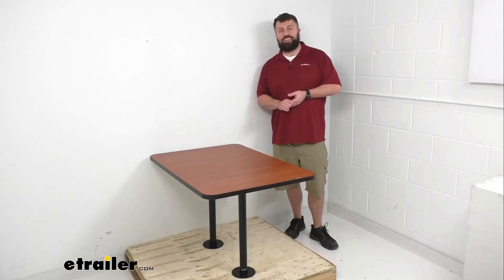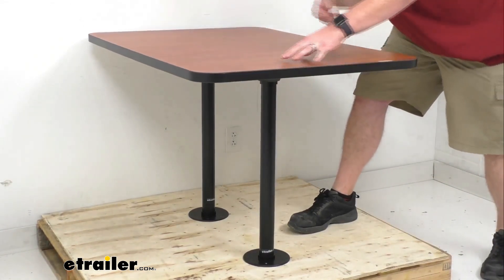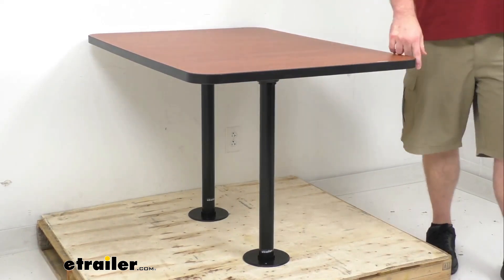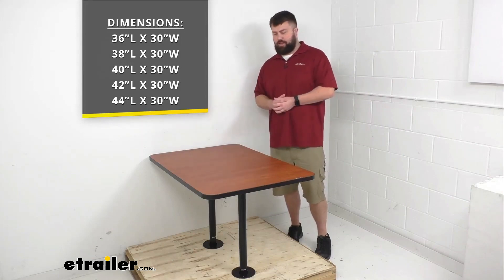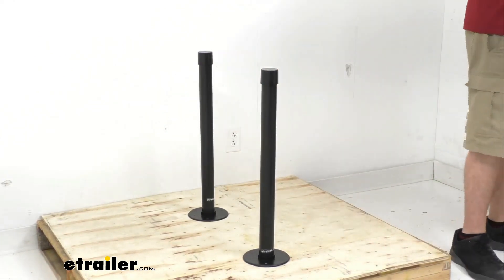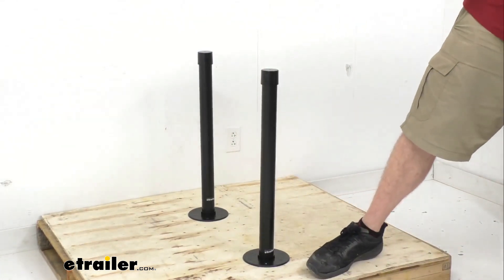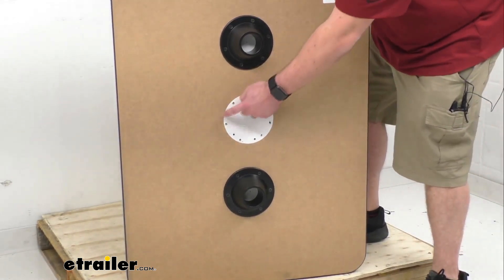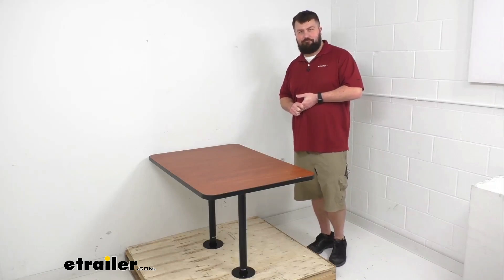What to Know About the etrailer RV Dinette Table w/ 2 Legs-e96BR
Hi there, I'm Michael with etrailer.com.  Today we're gonna take a quick look at this recessed mount RV dinette table.  This is a double leg dinette table that will either replace a previous RV table or add a table to your RV's dining area so your friends and family can gather around, share meals, or play board games, that sort of thing on those rainy days when you can't get outside.  This is a recessed mount.  So if I take the table off here, you can see when we remove the table, these brackets in the floor are going to be installed in the floor.  So we're not gonna have to worry about tripping over them like we would with brackets that stick up off the floor.

So it's gonna create more floor space for us for entertaining friends, that sort of thing.  We want to have more room to freely move around and that's going to provide lots of opportunity for us there.  Put this back on so we can see how this is gonna fit in place.  Very simple to take off and put back in place.  These do come in three different laminate finishes to compliment your existing decor.

So you can see the one that I have here is the cherry option.  It's also available in maple and white.  You can see all three options on the screen there.  So both the maple and the cherry are gonna have that wood grain.  Your maple is a little bit more of a tan yellowish kinda color.

Your cherry is more of a kind of an orange color, a little bit darker wood tones, but you can see that wood grain design and that rich color in this finish here.  Underneath that laminate, there is going to be an ultra strong high density EPS foam core.  So it is very solid and durable, yet lightweight enough that we can easily take it off, move it around, and put it back in place.  So having that foam core is going to make it a very convenient tabletop to remove so that we can make up our extra bed or make space for our friends and that sort of thing.  On the edge here, we do have this edge banding that reinforces the table sides and seals moisture out.

So it's going to help prevent the table top from peeling, cracking, or warping.  You do have a choice.  You can either either have the black trim like we have here for a nice high contrast look, or we also have color matching options so that you have a little bit more closely coordinated appearance.  You can see those side by side on the screen there.  So you have your choice there.  And then we also have five different sizes for each of those options.  You wanna make sure you're getting the one that's going to work with your space in your RV.  So the one that I have here is 42 inches long by 30 inches wide.  All of our tabletops are 30 inches wide, but we do have different lengths for you from 36 inches up to 44 inches in length.  So you make sure that you're getting the right one and that's gonna fit in place if you are making your extra bed or just fits your RV dining area altogether.  So this table will stand on the two steel legs.  These are two inches in diameter.  So they are gonna be very sturdy for you.  It's gonna provide about 26 and a half inches of clearance from the bottom of the table to the floor.  If I stand next to it, I'm a pretty big guy.  I'm about six three so you can kind of see where this is going to come up on me.  If I we're sitting here it does provide a little bit of room there, not a whole lot, but still enough for me to scoot in and sit in and enjoy breakfast and that sort of thing.  And we do also have these tables available in a single leg option.  So just whichever option works best for your setup.  If you have a single leg, I would recommend replacing it with a single leg for you.  If I take this off here, you can see that our legs are gonna be attached with brackets on the bottom of the table as well as the ones that are on the floor.  The brackets are about six and five 16th of an inch in diameter.  I've got an extra one here so you can kind of see what this will look like.  And you can see it is gonna stick down into your floor quite a bit.  So it is going to require a two and a half inch diameter cutout for this to fit in place.  And you are going to, we do also have the surface mount options available if you don't want to worry about having a hole in your floor to get this mounted.  If you're worried about hitting runner or something underneath there, just depending on your setup, we do have those surface mounts available.  Those are gonna stick up.  So they are a little bit more of a tripping hazard.